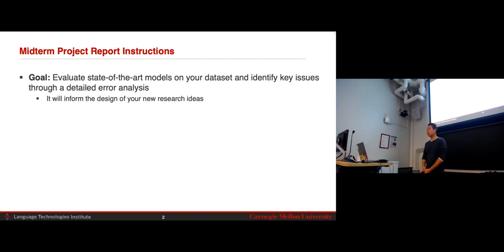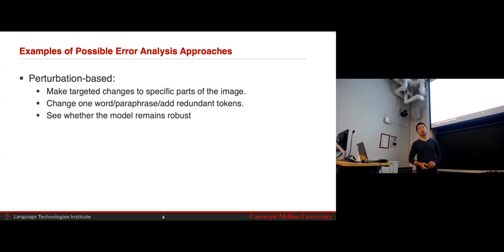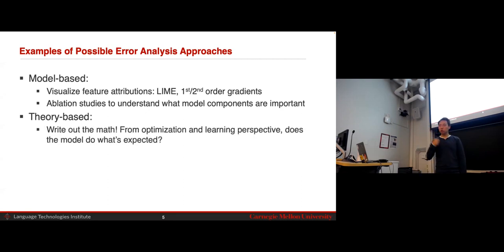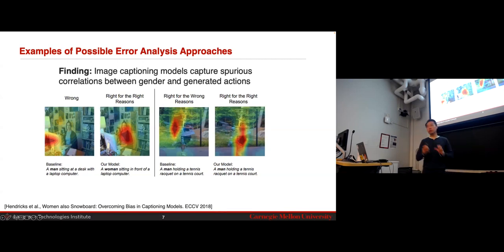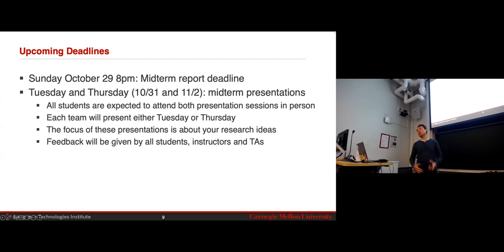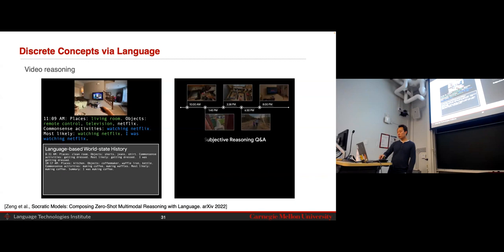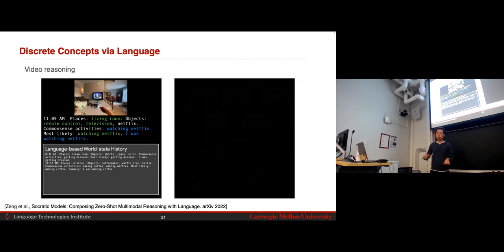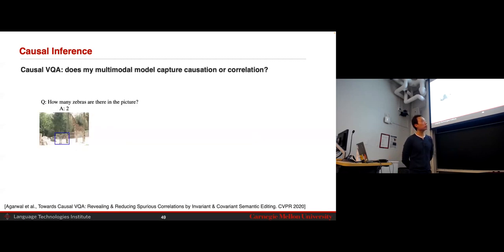Lecture 7.2 - Multimodal Inference and Knowledge (CMU Multimodal Machine Learning, Fall 2023)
Topics: structure discovery, language and discrete concepts, causal inference, external knowledge, reasoning

Instructor: Louis-Philippe Morency
Co-lecturer: Paul Liang

This revised version of CMU Multimodal Machine Learning course presents the fundamental mathematical concepts in machine learning and deep learning relevant to the six main challenges in multimodal research: (1) representation, (2) alignment, (3) reasoning, (4) generation, (5) transference and (6) quantification. This revised course is based on the new taxonomy introduced in this survey paper